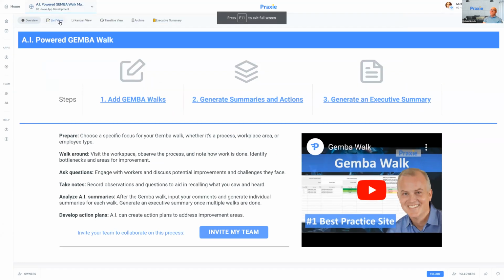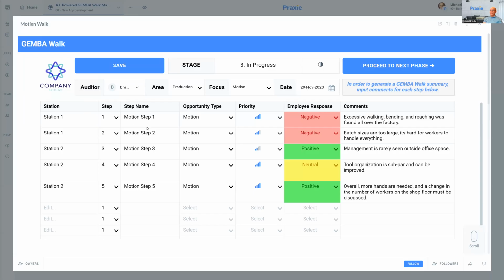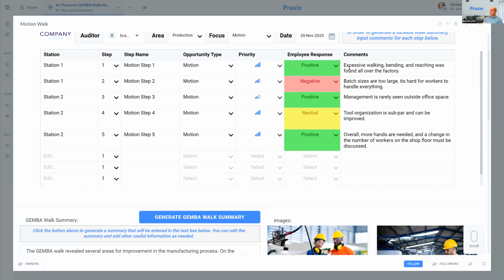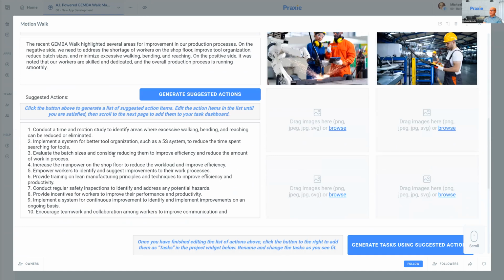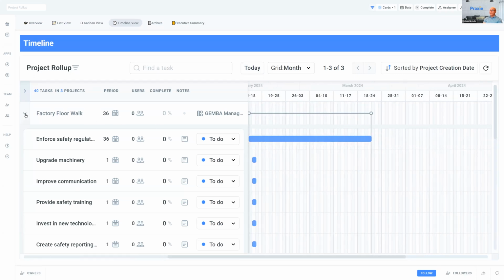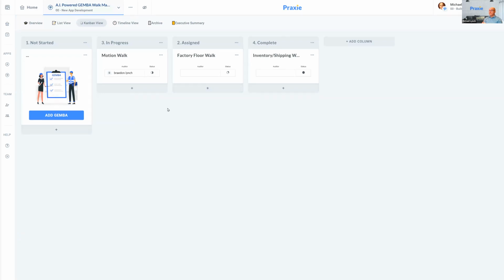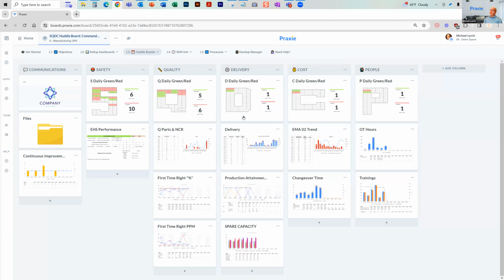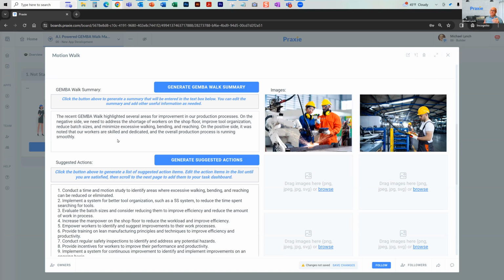GEMBA Walk Software Demo for Manufacturing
Step onto the manufacturing floor like never before with our cutting-edge Gemba Walk software. Precision-engineered, it stands as your comprehensive guide to orchestrating, managing, and evaluating Gemba Walks with utmost ease. Experience the fusion of operational visibility and team synergy, all under the umbrella of a user-centric design. Traverse the realm where hands-on leadership meets digital finesse, and see your operational effectiveness climb to unprecedented heights.